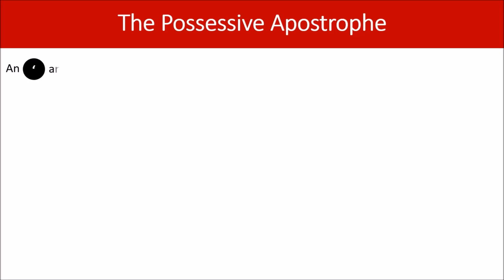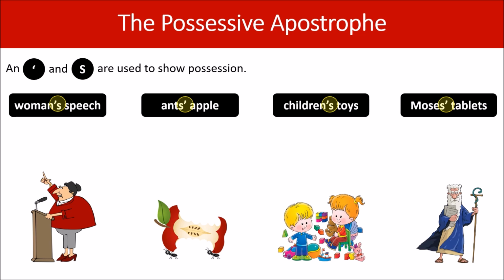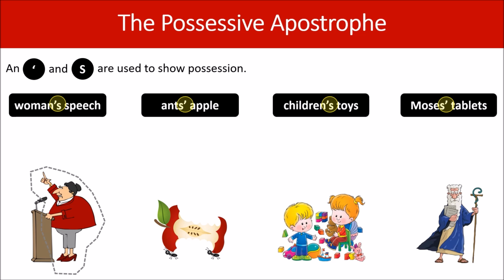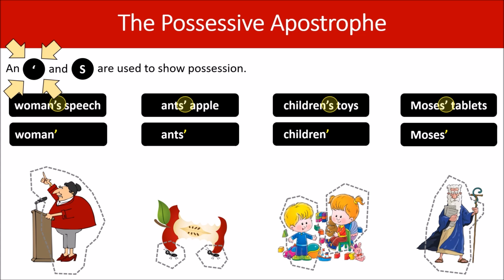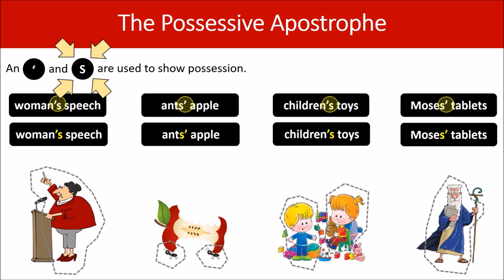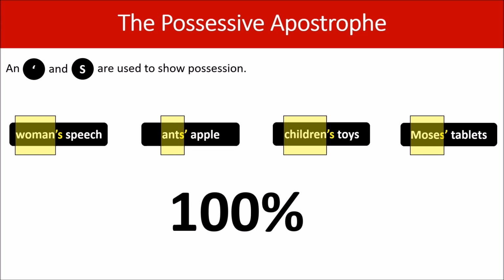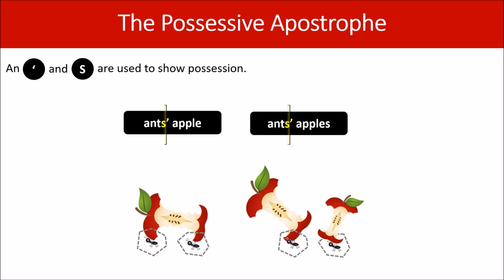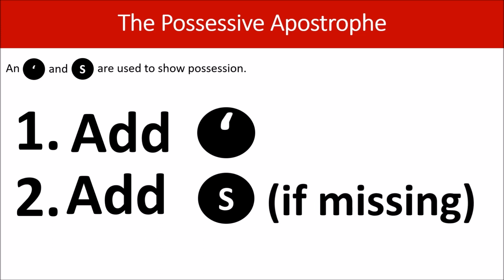Possessive Apostrophes Explained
A short video showing a neat trick to ensure that possessive apostrophes are placed correctly.